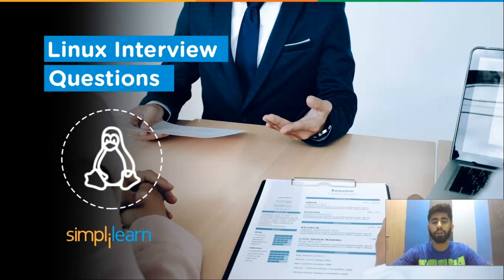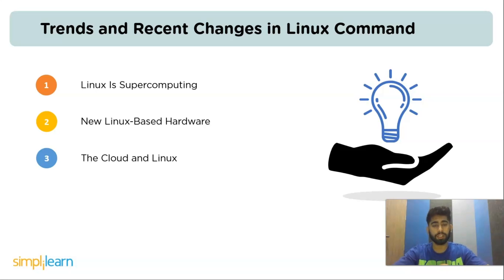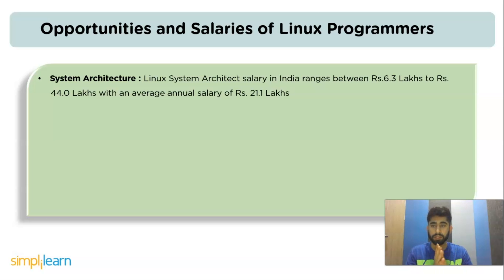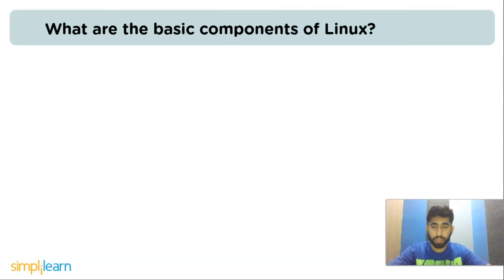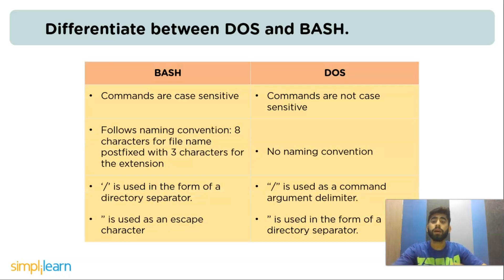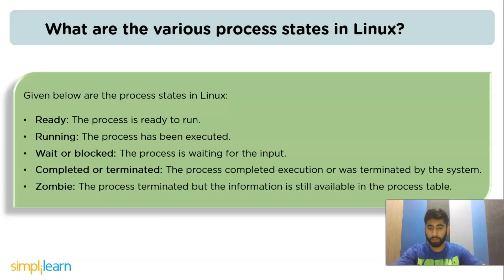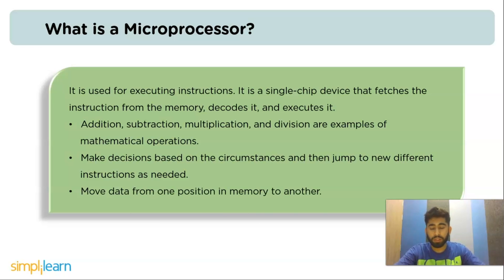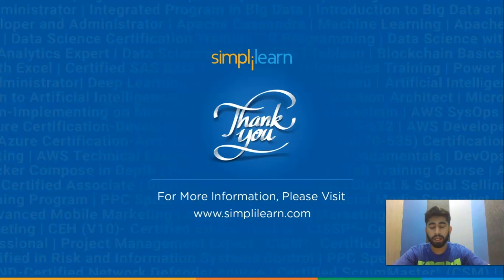Linux Interview Questions and Answers 2022 | Linux Interview Questions for Beginners | Simplilearn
In this video on linux Interview Questions we will be disscusing about introduction to linux, After that we will see Trends and Recent Changes in Linux Command
Moving ahead we will see How to Become a Linux Developer?
After that we will see the Opportunities and Salaries of Linux Programmers and then Must Know 20 Linux Command Interview Questions.

The Linux platform given its open-source nature has integrated a wide range of innovative minds who have given their best to introduce world-changing ideas into reality. Due to its vast developer user base, Linux has transformed itself into one of the popular and secure operating systems along with various other implementations. Every technology era brings new developments and breakthroughs, and Linux is no exception.
Linux is basically an operating system which is popular for its efficiency as well as fast performance. It can run on various hardware platforms manufactured by IBM, Intel, and HP. So in this article, we will be looking at multiple Linux command interview questions and answers which will help you prepare for the interview.

Introduction- 00:00
Trends and Recent Changes in Linux Command - 01:36
How to Become a Linux Developer? - 03:45
Opportunities and Salaries of Linux - 05:17
Linux Command Interview Questions - 06:34

Linux Is Supercomputing
The development and deployment of Linux-powered supercomputers is a trend that shows no signs of abating. Given the flexible structure of the Linux system as well as the capabilities it has, the usage of Linux as a supercomputer operating system is guaranteed to remain one of the most important Linux trends in 2022.

New Linux-Based Hardware
The Linux platform has gained a reputation since Rasberry PI and Chromebooks gained the attention of a particular domain of viewers. These Linux-based components are breaking new ground as the days pass, thanks to their small form size and ability to perform routine tasks with ease. The platform has also witnessed advanced implementations throughout the prior calendar year. Looking at the new realm of viewers that these inventive hardware solutions have tapped into, Linux is likely to bring a slew of new hardware devices to market during the next calendar year.

The Cloud and Linux
Although Linux is popular in the technical community, it is going to continue to increase in popularity in line with the open-minded tendencies of 2022. As cloud-based technologies and the Linux system are so interconnected, the Linux system is expected to grow with the prevalence of cloud-based alternatives. The tendency is going to last during the following years and is guaranteed to be among the greatest Linux tendencies of 2022.

Chromebooks and Chrome OS
Chrome OS has transformed into the most flexible operating systems available in the market. Chrome OS just obtained the ability to connect to Google's Play Store and run just about any Android app, giving users one of the most strange web-centric experiences possible.

About Basic Introduction to Linux Course:
This Linux foundation course for beginners is for anyone who wants to be a DevOps Engineer, Linux is the best-known and most-used open-sourcing operating system. This Linux tutorial is easy to understand and is taught in Hindi by the trainer. The basics of the Linux Operating system are explained in detail with live examples.

✅ Shell Scripting
✅ Advanced Shell Scripting
✅ Cron Job vs Cron Tab
✅ SSH and SCP

Why you should learn -
✅ Trusted by Tech Giants Google, Facebook, and Amazon use Linux
✅ The average annual salary of a DevOps Engineer - $133,378